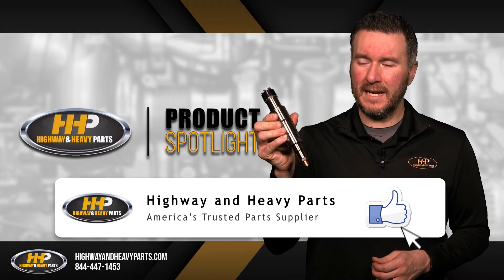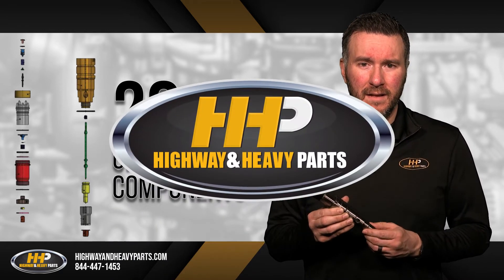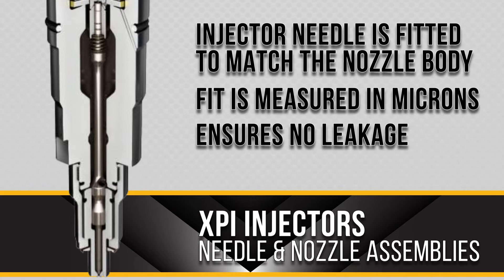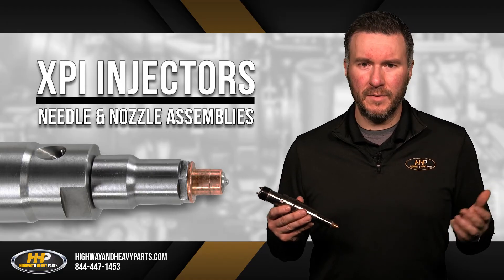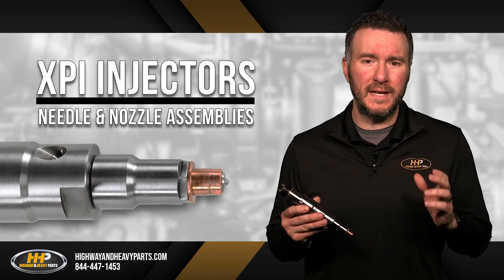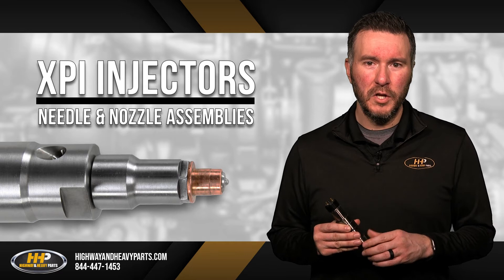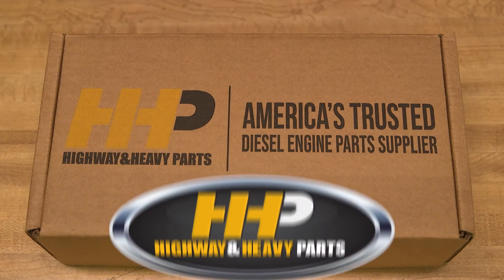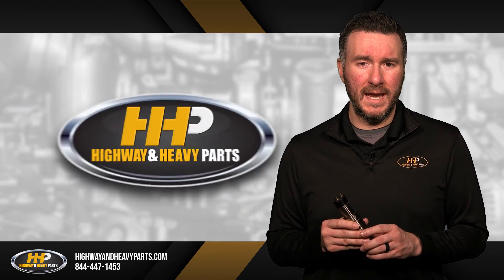How Does A Cummins ISX XPI Fuel Injector Work? HHP Has The Answer!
Understanding the Cummins ISX XPI Fuel Injector: Precision and Performance | Highway and Heavy Parts

Explore the advanced technology behind the Cummins XPI (Extreme Pressure Injector). With 28 unique components measured in microns, the XPI injector ensures optimal engine performance and fuel efficiency. Learn why new nozzle assemblies and precise manufacturing are crucial for preventing power loss, fuel leakage, and engine failure.

What You Will Learn:
Key features and precision of the Cummins XPI injector.
Importance of new nozzle assemblies in injector performance.
Benefits of buying from Highway and Heavy Parts.

Key Benefits:
Enhanced engine power and efficiency with OEM-quality injectors.
Reliable performance with components tested on specialized equipment.
Industry-leading warranty and expert support from ASE certified staff.